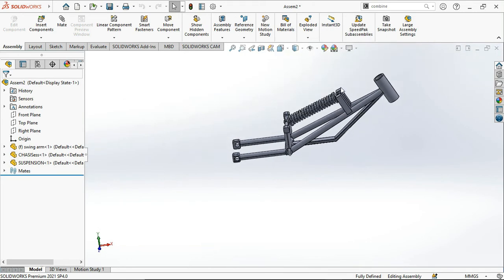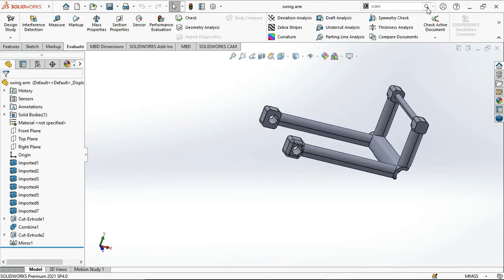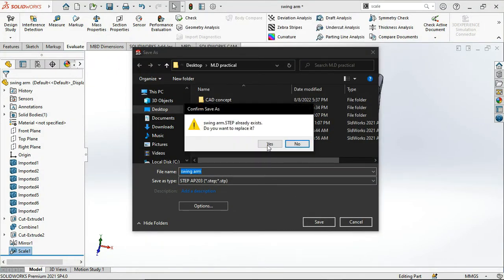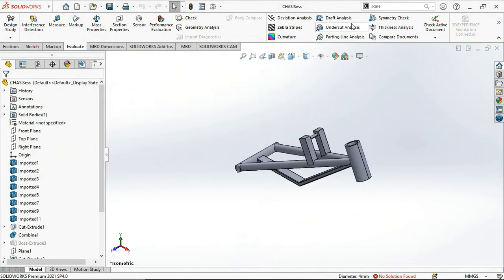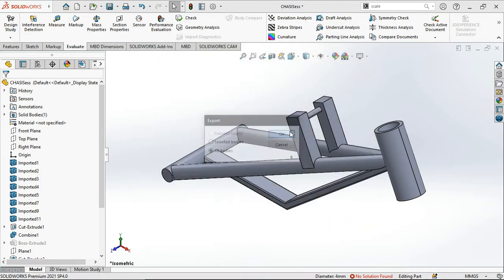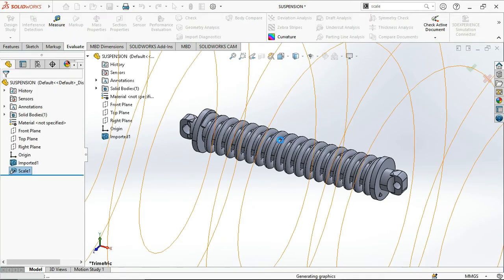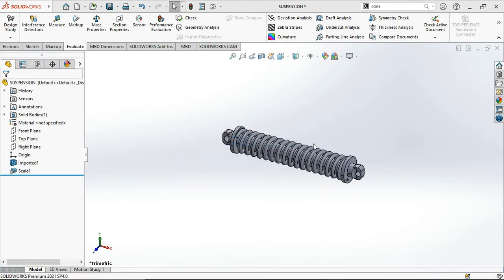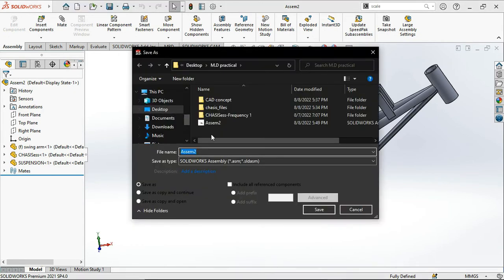Scaling Assembly in Solidworks